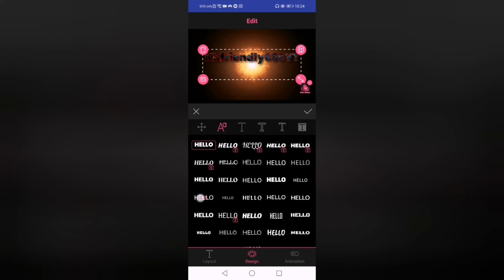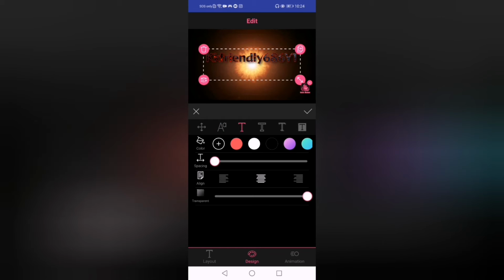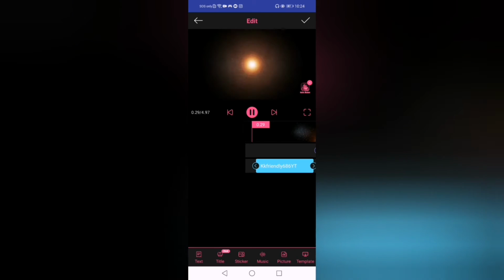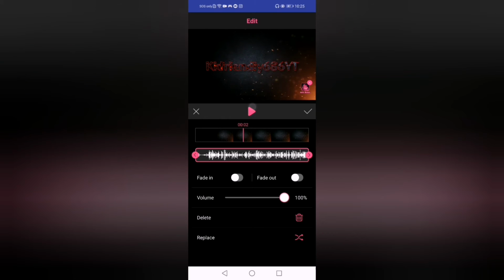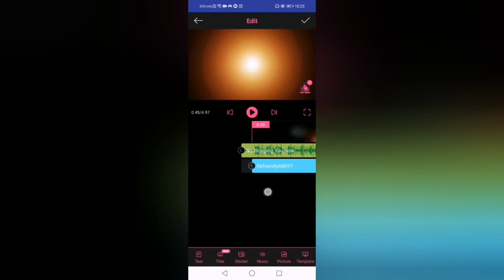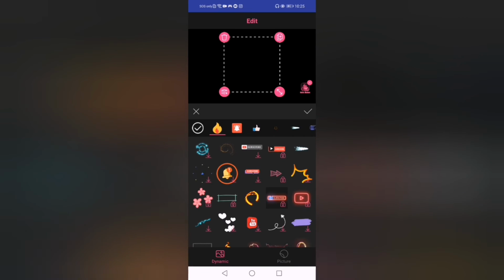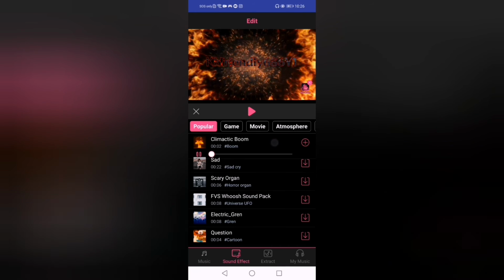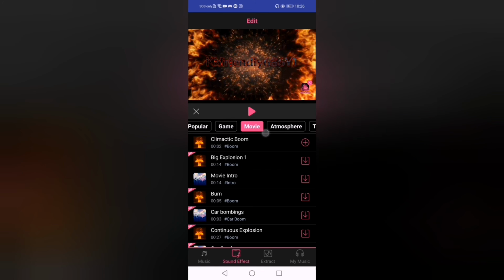How to make an intro tutorial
Download intro maker